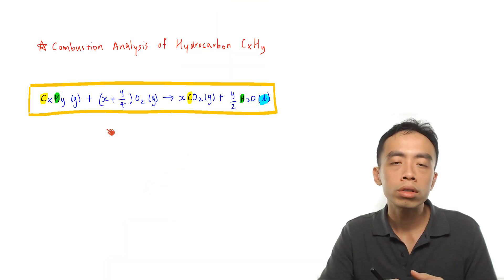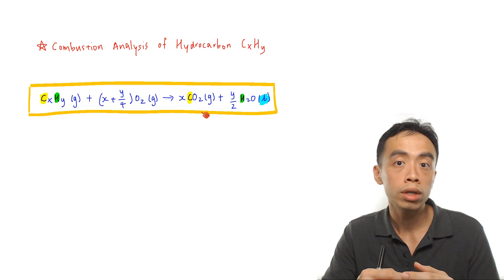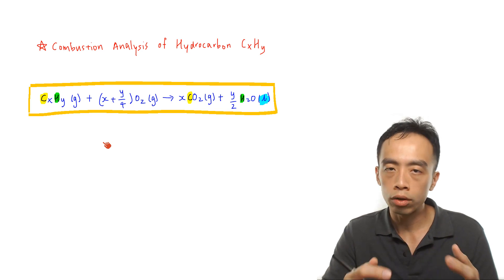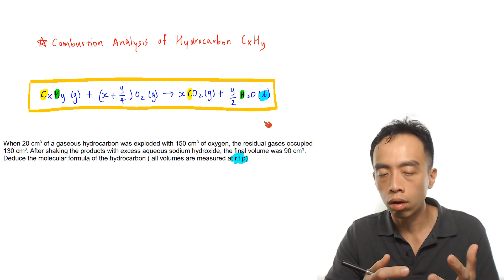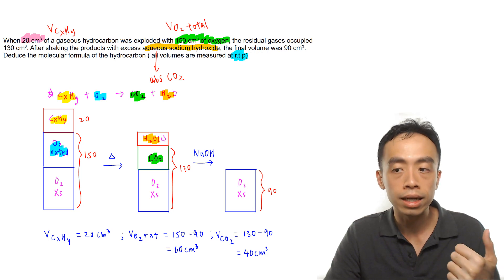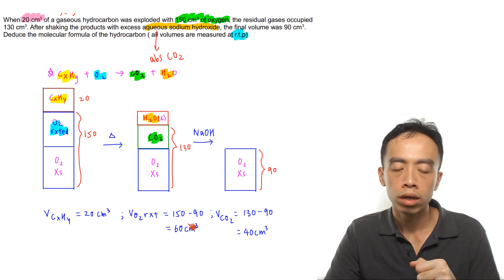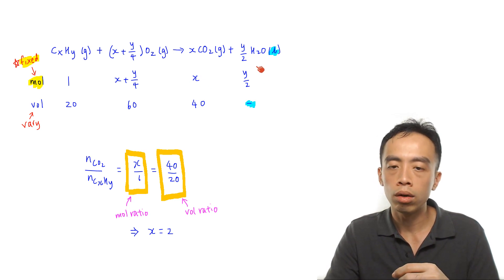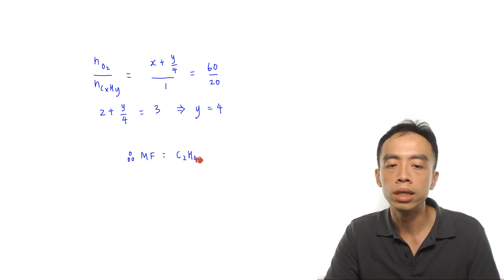Combustion Analysis of Gaseous Hydrocarbons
In this video we want to discuss how to use combustion analysis to determine the molecular formula of an unknown gaseous hydrocarbon CxHy.

The balanced equation of the combustion of hydrocarbon in excess oxygen to give carbon dioxide and water is as follows:

Notice that all the carbon in the hydrocarbon is converted to carbon dioxide CO2 which is acidic in nature.

This means we can use a base to absorb acidic CO2 to measure the amount of CO2 produced and determine the amount of carbon in the hydrocarbon.

Also, all the hydrogen is converted to water H2O which is a liquid at room temperature or standard temperature.

We can simply cool the gaseous product mixture to collect the liquid water, or pass the gaseous mixture through an anhydrous salt to absorb water to determine the amount of water produced and the amount of hydrogen in the hydrocarbon.

Therefore combustion analysis is a simple method to determine the amount of carbon and hydrogen present in the hydrocarbon, and we can deduce the molecular formula of that hydrocarbon.

Let's take a look at an example question.

To help visualise the question we can use the following diagram to determine the volumes of gases involved:

1. Volume of hydrocarbon CxHy

The volume of CxHy is given in the question which is 20 cm3

2. Volume of CO2 produced

The 130 cm3 volume of residual gases consists of volume of CO2 produced and volume of unreacted O2 in excess.

Water is a liquid at room temperature and pressure hence its volume is not considered as part of the 130 cm3 of residual gases.

After shaking with alkaline sodium hydroxide, carbon dioxide is absorbed and final volume of 90 cm3 is the volume of O2 in excess.

This means that volume of CO2 will just be the difference which is 40 cm3.

3. Volume of O2 reacted

Total volume of O2 is 150 cm3 and volume of O2 in excess is 90 cm3. Therefore the volume of O2 reacted will be the difference which is 60 cm3.

We can now fill up the following table which lists down the mole ratio and volume ratio of the gases.

The mole ratio is always fixed since it is based on the balanced equation.

The volume ratio is the one that varies and we have already determined the volumes of CxHy, O2 reacted and CO2 produced from the information given in the question.

Again since water is a liquid at rtp, we do not need to compare the mole and volume ratio of water hence its mole and volume are not required.

We can now compare mole ratio and volume ratio of these gases to solve for x and y.

1. Solve for x

We compare mole ratio and volume ratio of CO2 and CxHy to determine that x=2.

2. Solve for y

We compare mole ratio and volume ratio of O2 and CxHy to solve for y. We need to substitute x=2 to determine that y=4.

Finally we can determine the molecular formula for this hydrocarbon is C2H4.

For the detailed step-by-step discussion on how to determine the molecular formula of an unknown hydrocarbon from combustion analysis, check out this video!

Topic: Mole Concept, Physical Chemistry, A Level Chemistry, Singapore

You can also view this video lesson with screenshots and detailed explanation